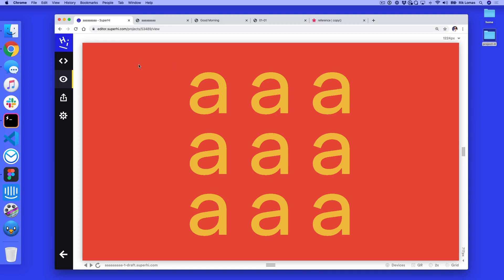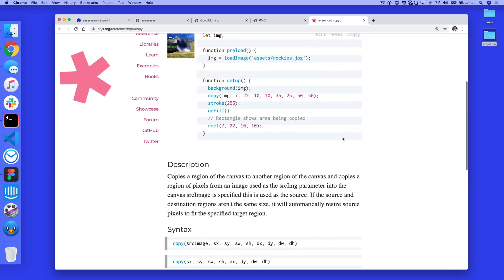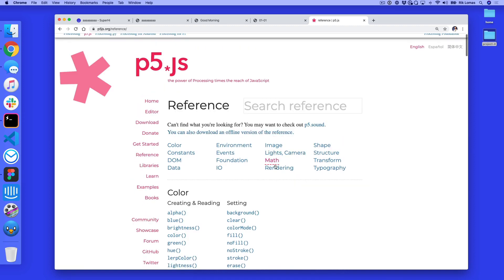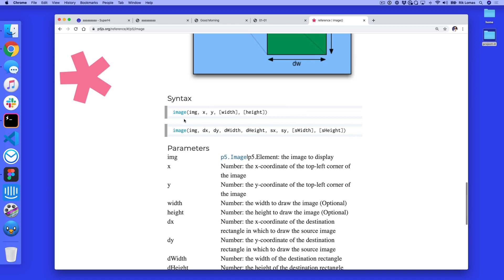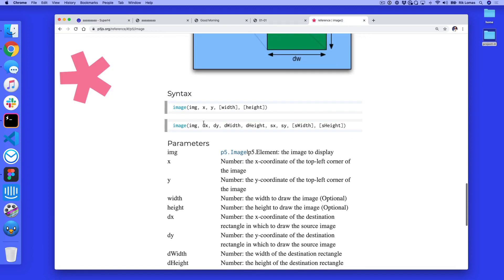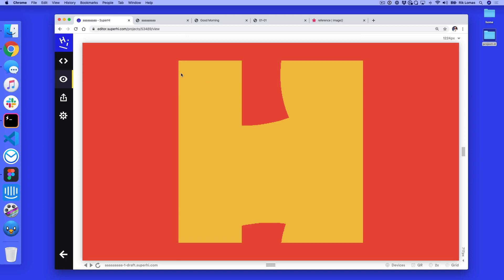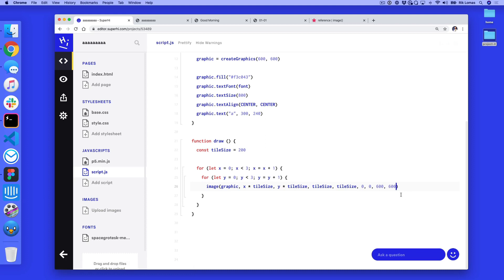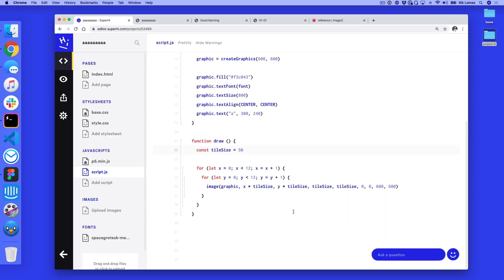JS Web Typography 028 Speed improvements with image